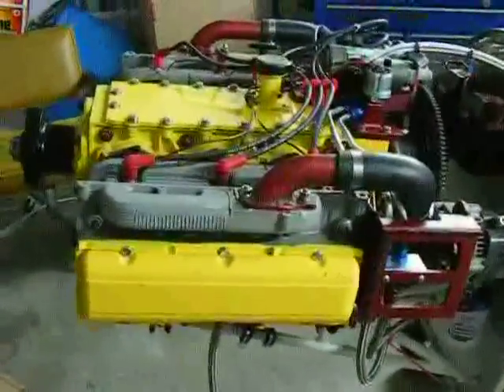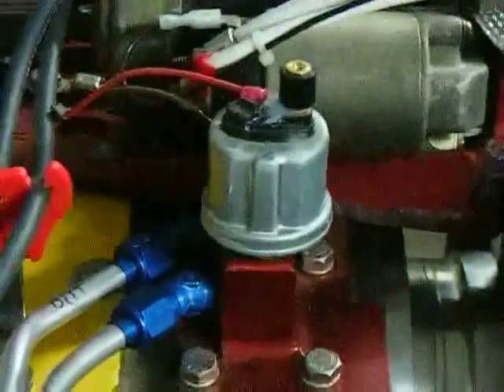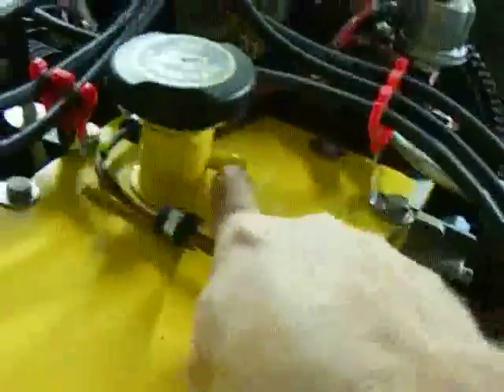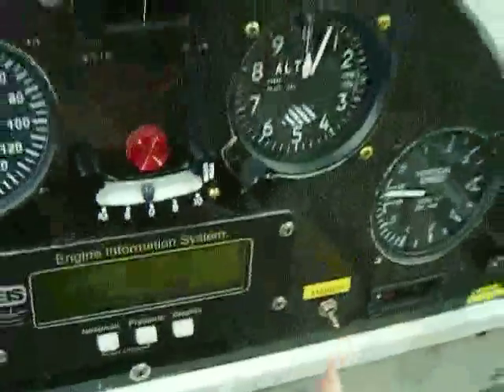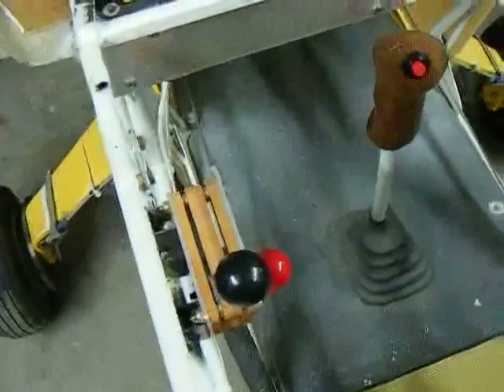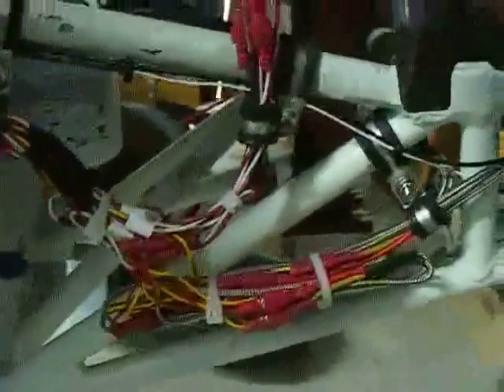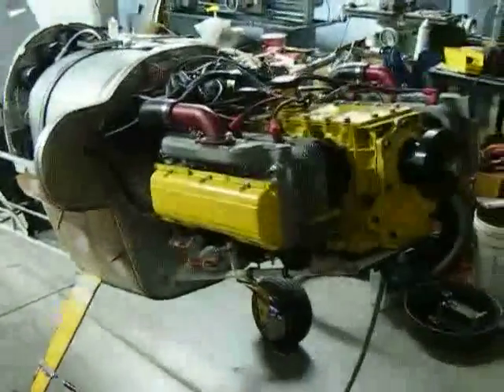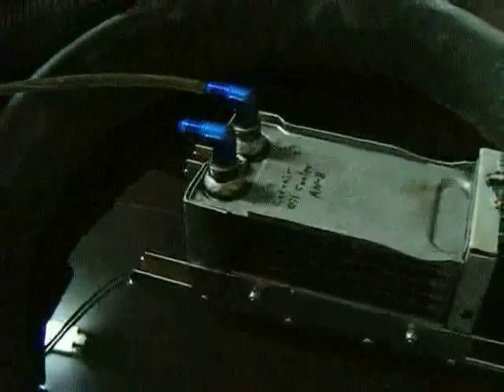Corvair powered Cassutt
Short video tour of my home built aircraft.